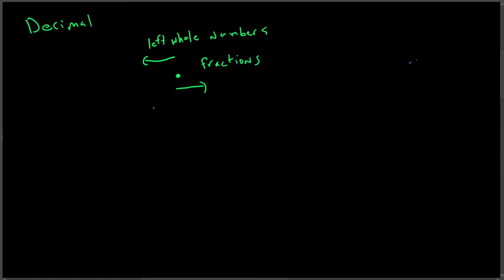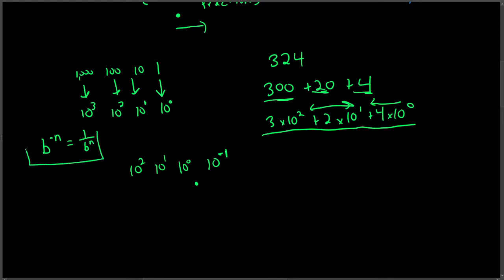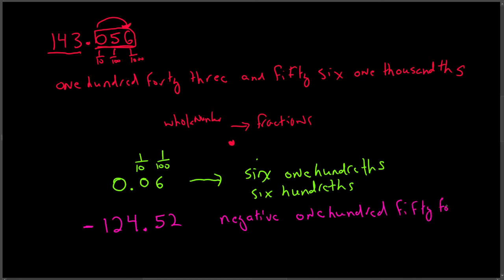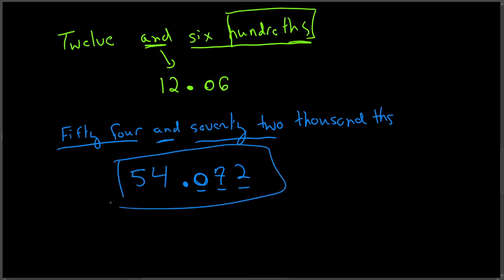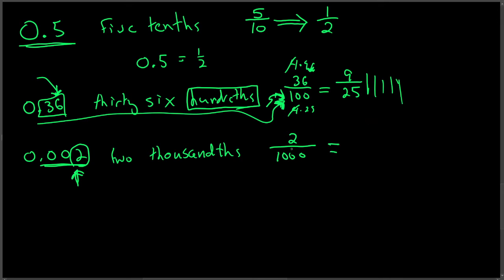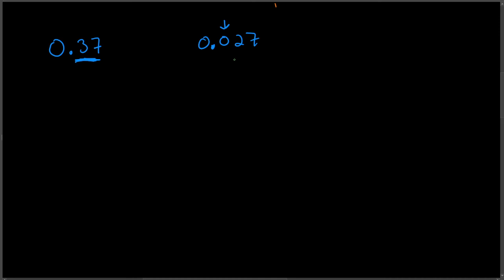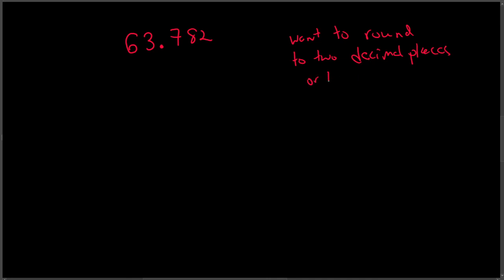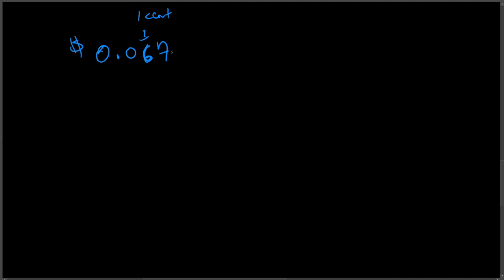MAT 092 Chapter 5 Section 1 - Decimals